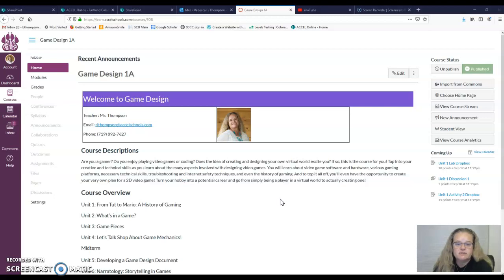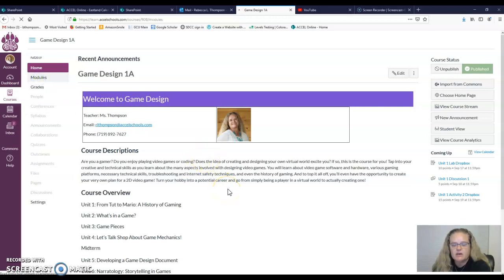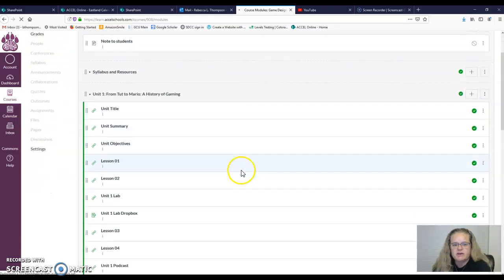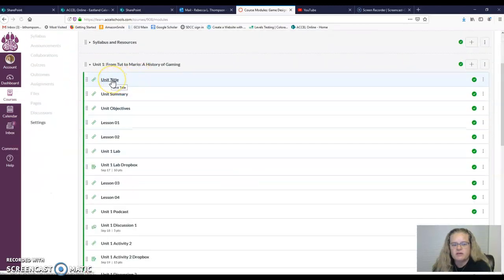Engineering Unit1 Day 1